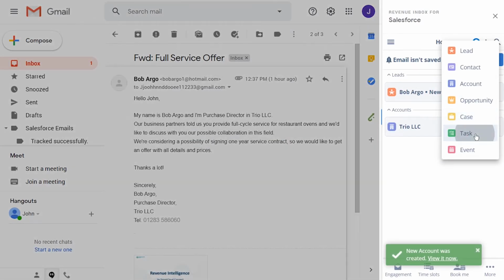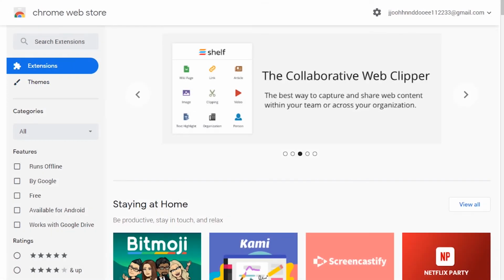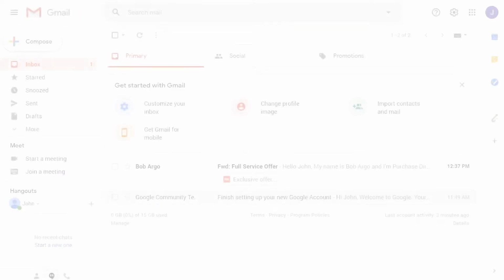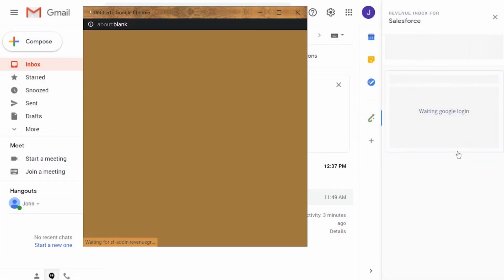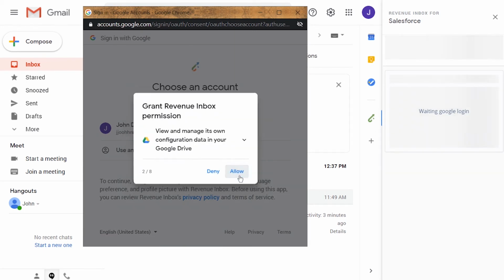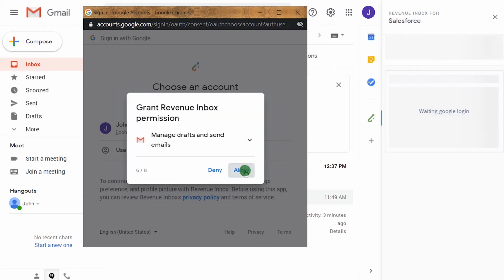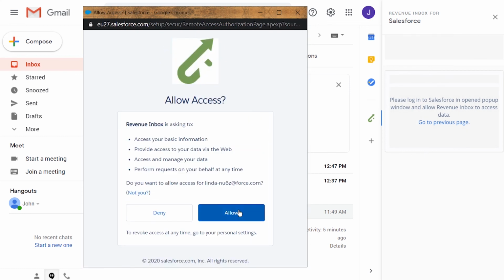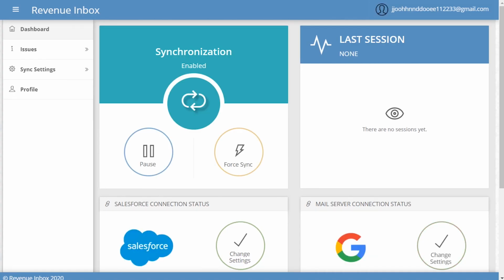Adding the Revenue Inbox side panel for Salesforce Extension to your Google Chrome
In this video you will learn how to install a side panel to your Gmail as a part of all-in-one guided selling by Revenue Grid.